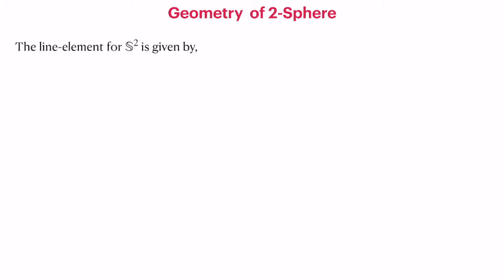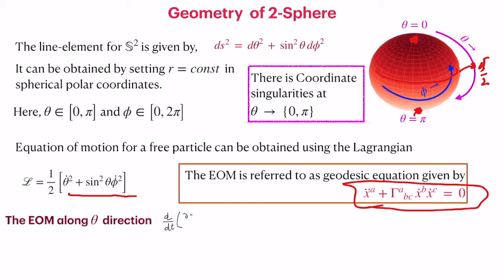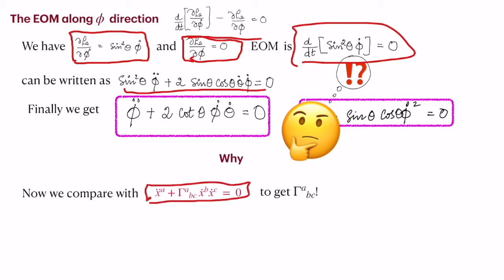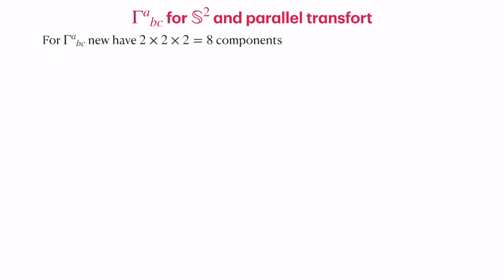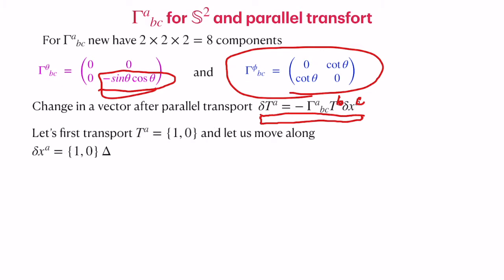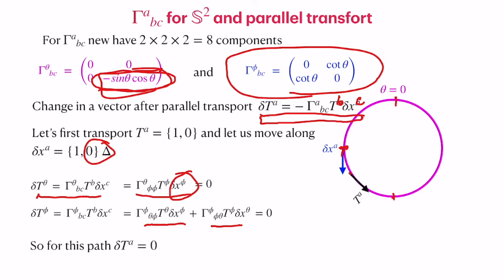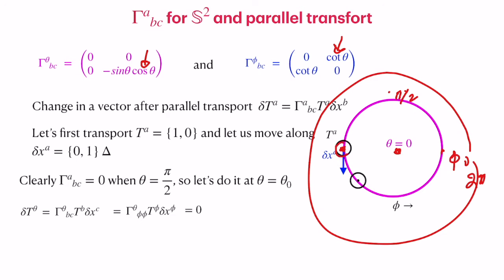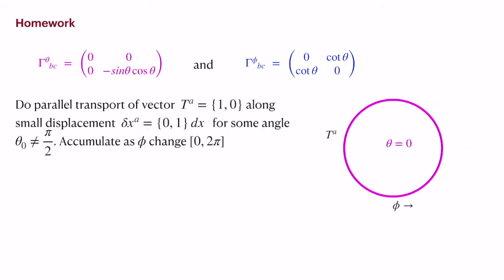[L12] - PH4205 - 2022 - Geometry of Sphere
[L12] - PH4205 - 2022 - Geometry of Sphere @ IISER Kolkata